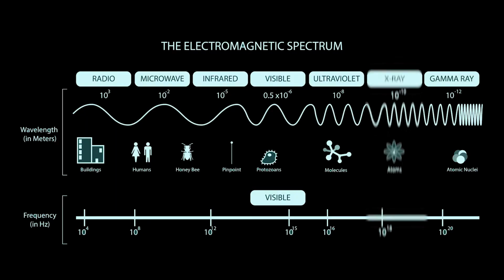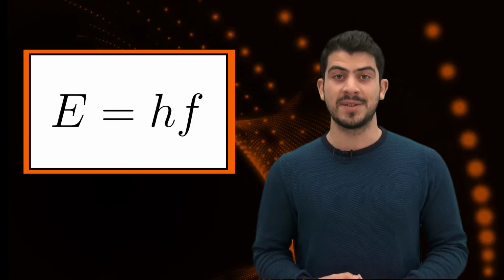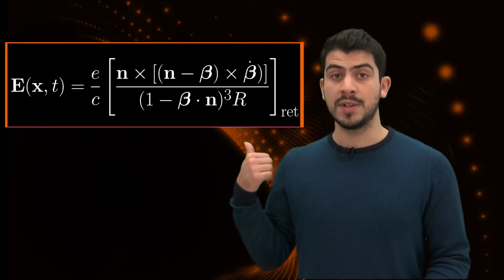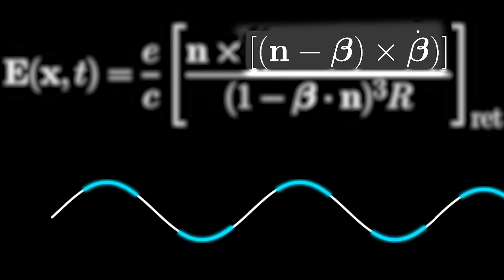Modelling ultra-high x-ray frequency emision in PIC codes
MEFT Master's Thesis  @GoLP